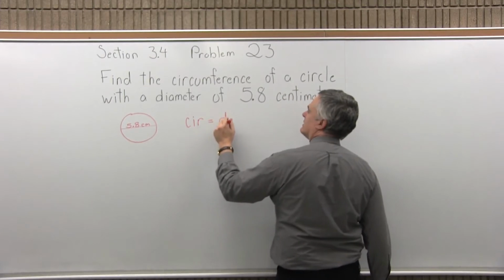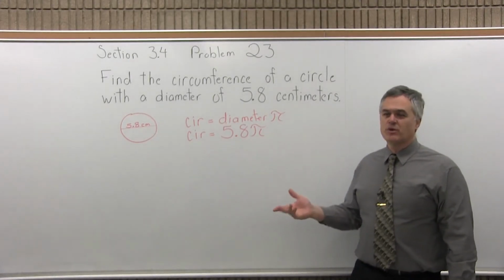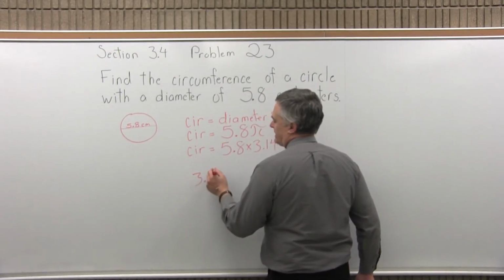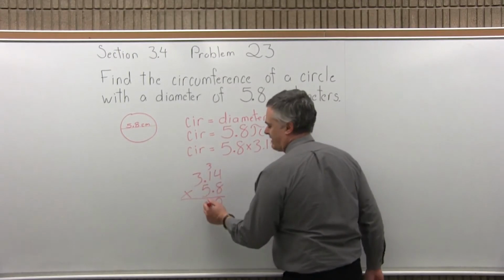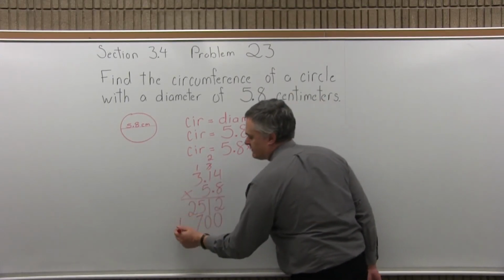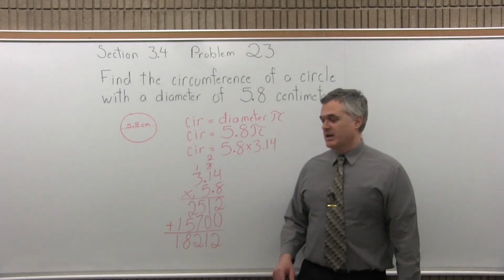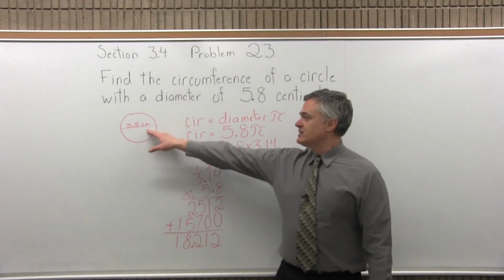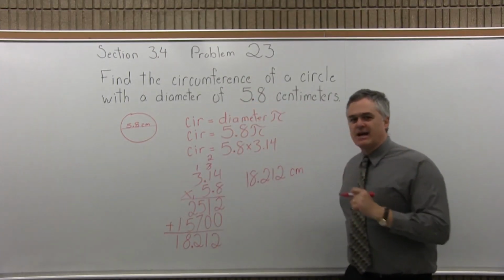MTH 060 : Section 3.4 Problem 23 - Mathematics with Dan Avedikian